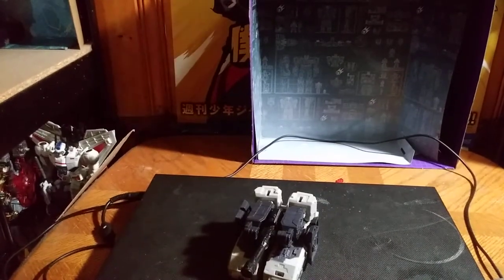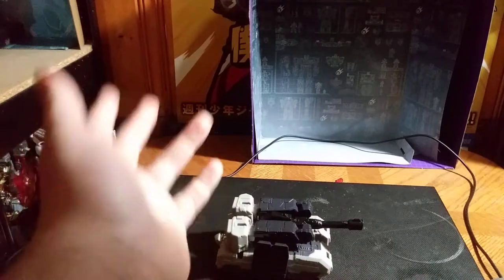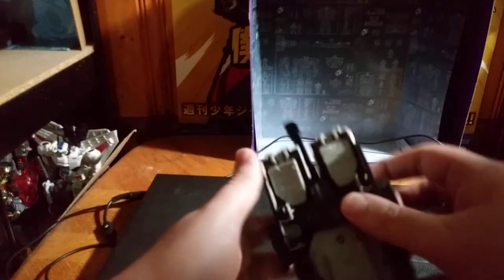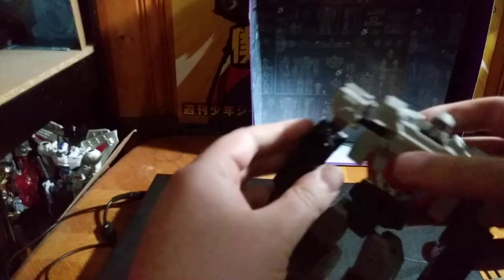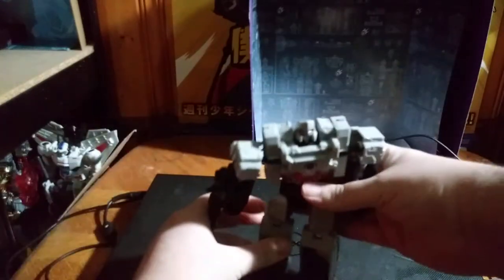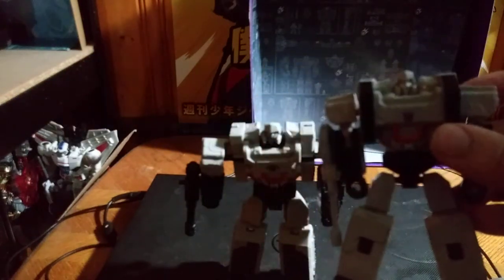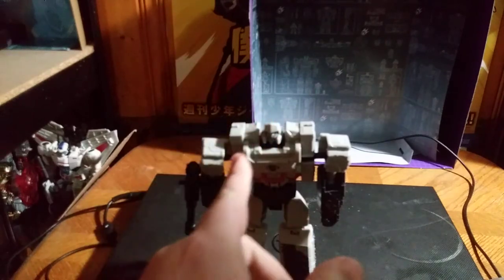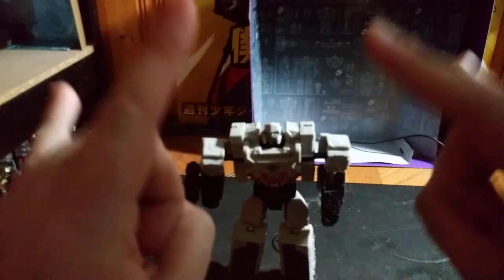EDDIE HILL REVIEWS: TRANSFORMERS-AUTHENTICS-MEGATRON 4/21/20